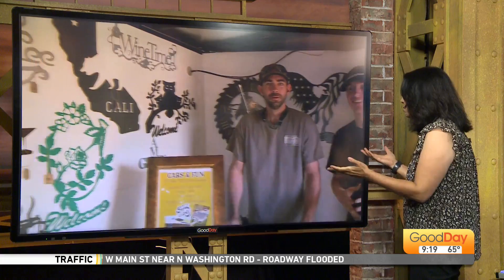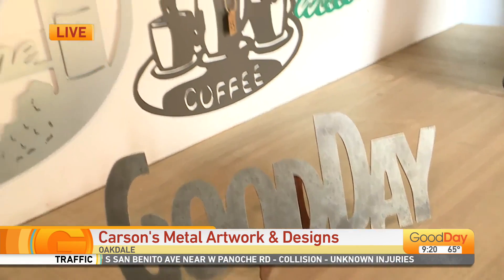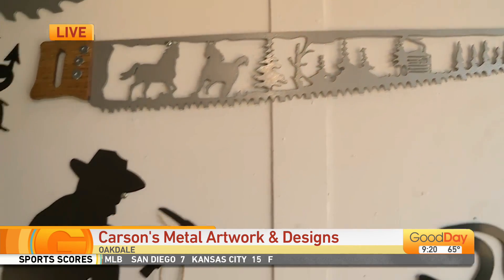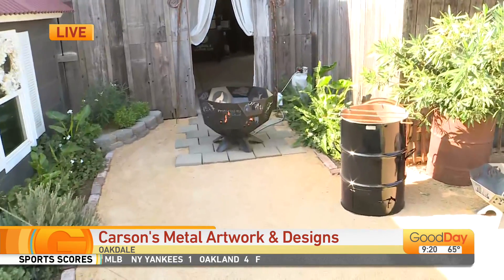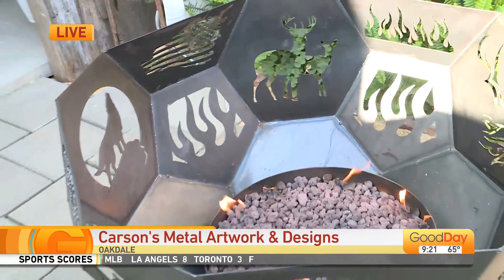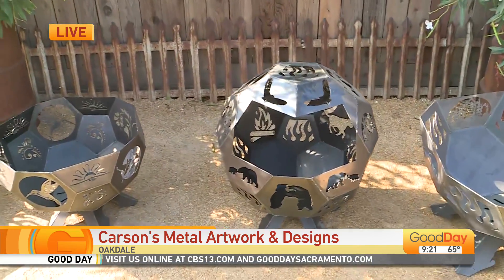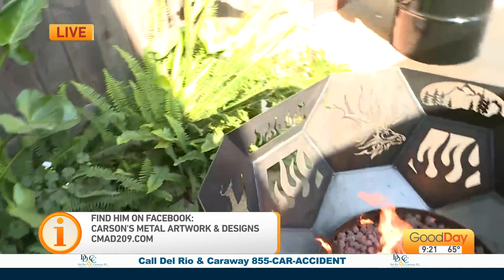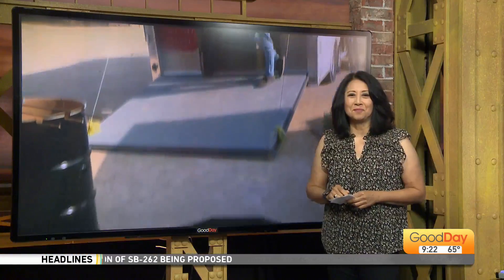Carson's Metal Artwork & Designs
We're in Oakdale at Carson's Metal Artwork & Designs and they have the coolest and most creative metal artwork!  See what they can make for you!